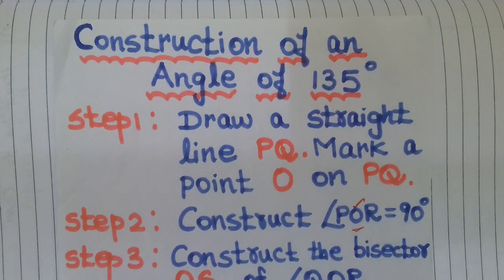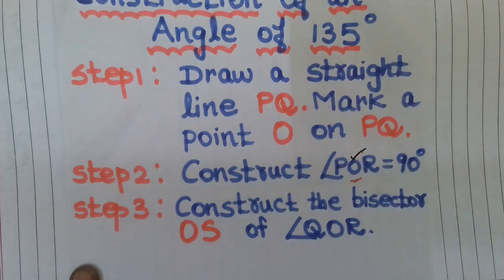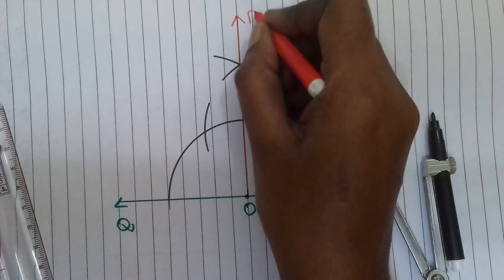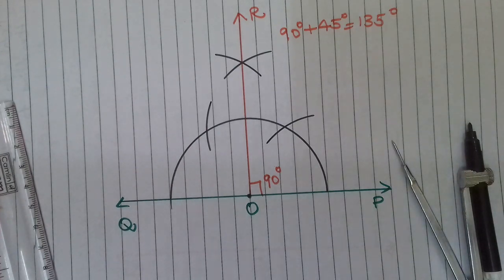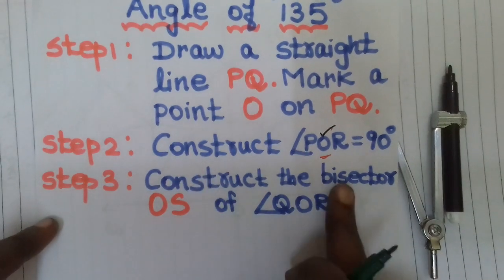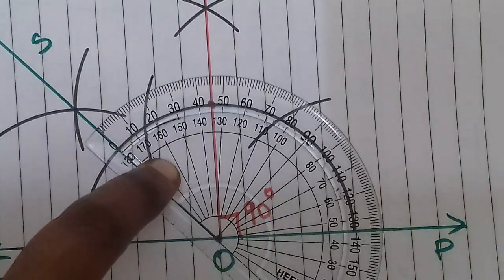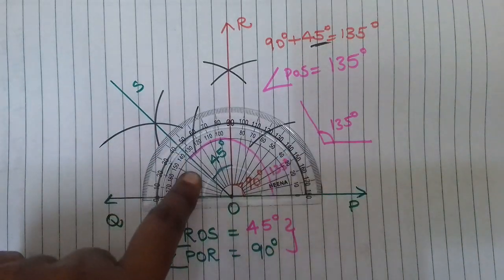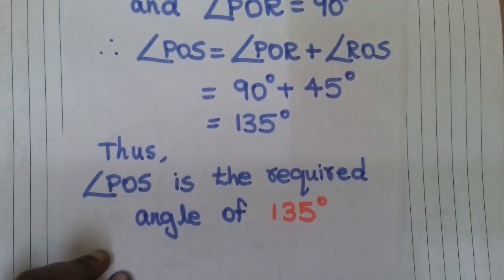construct an angle of 135 degree🔴compass🔴Ruler,Protractor🔴Steps of Construction🔴All in one video